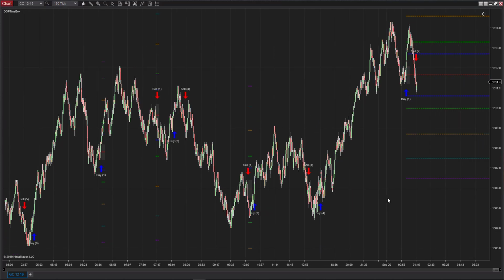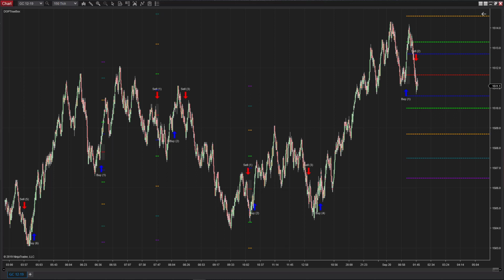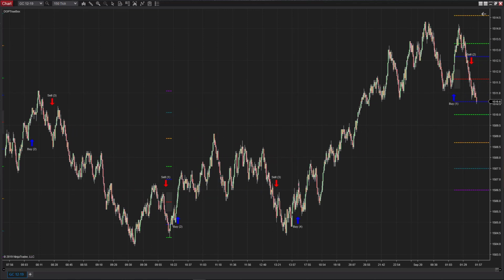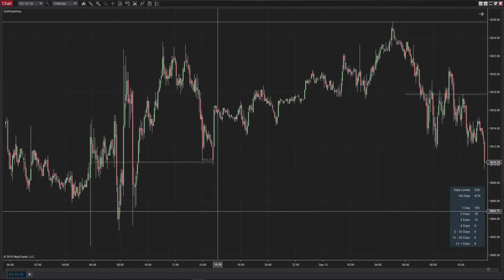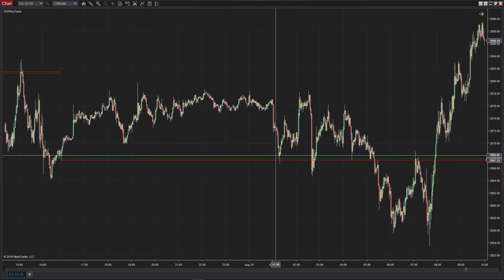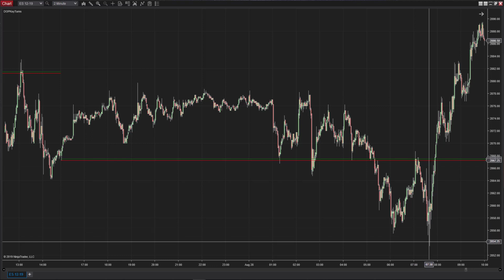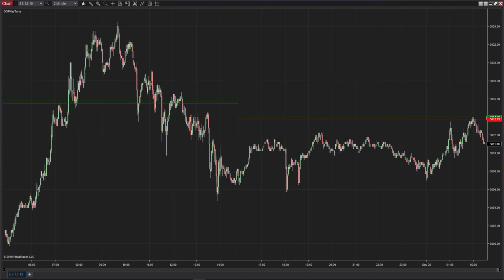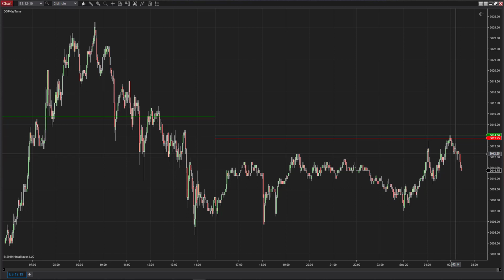How to make 5-6 figures per month trading